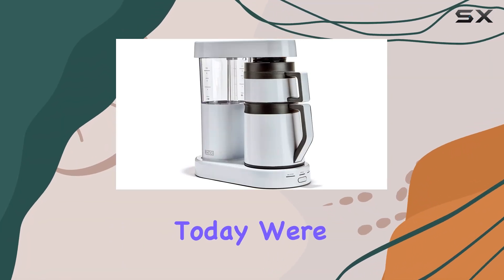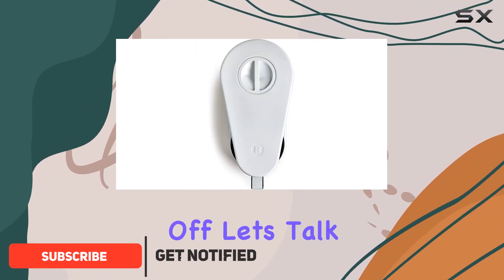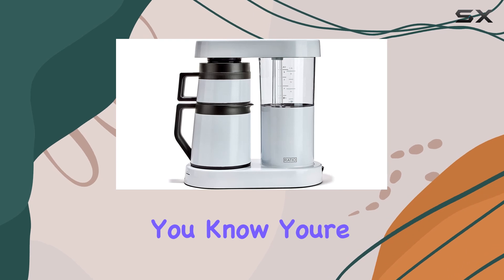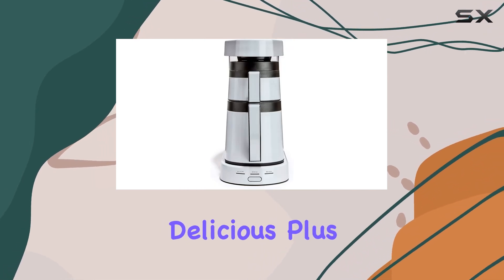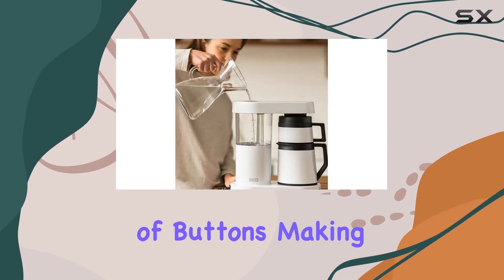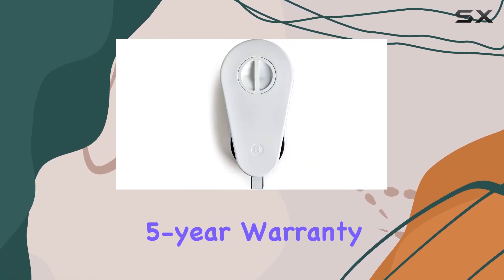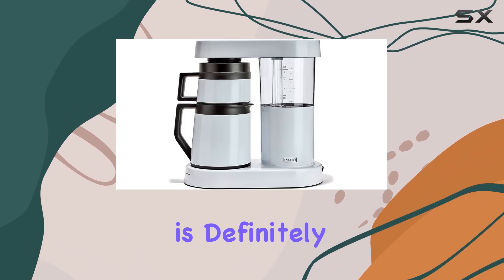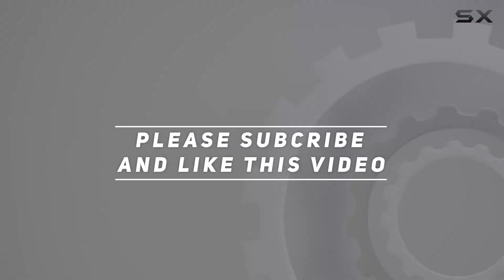Ratio Six Coffee Maker - Elevate Your Morning Brew Experience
0:00 Intro
0:06 Review

Things that we mentioned in this video:
Ratio Six Coffee Maker : B08J6TNLZ6